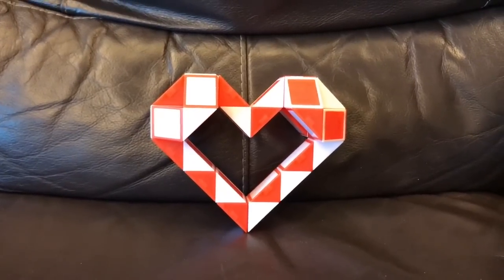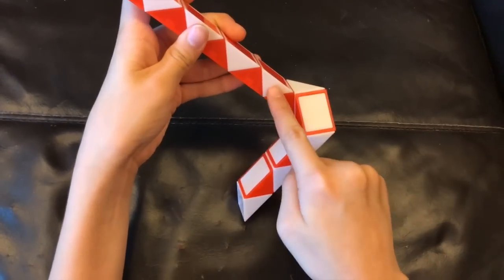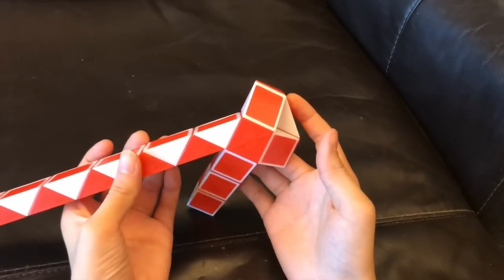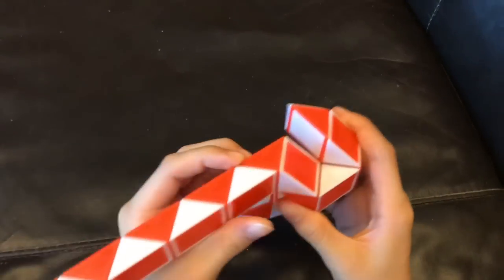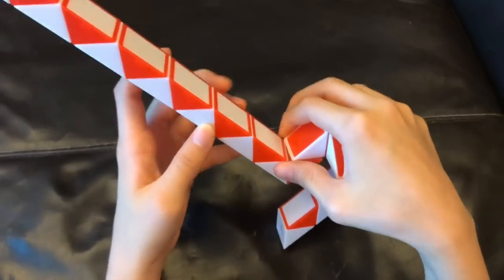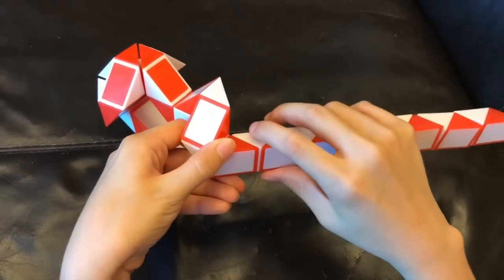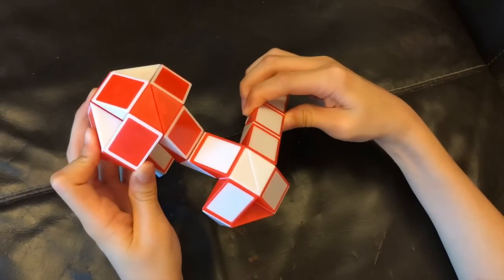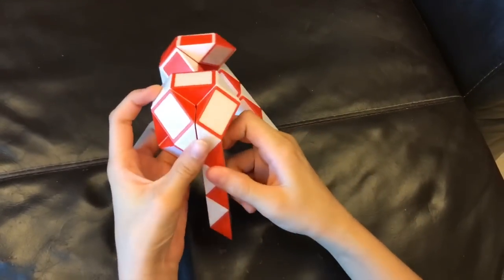Rubik's Twist 36 or Snake Puzzle 36 Tutorial: How To Make a Heart Shape Step by Step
This video tutorial shows how to make a Heart shape with the Rubik's Snake/Twist 36 or  36 Piece Snake Puzzle (Magic Snake) Step by Step.   This is an intermediate level shape but with my step by step instructions I hope that beginners can also make this shape.

This is the second video I have made so far for the 36 piece snake puzzle which I recently bought online.

Here are links to my other tutorials for the 36 piece Rubik's Twist or Snake Puzzle (Magic Ruler Twisty Snake)